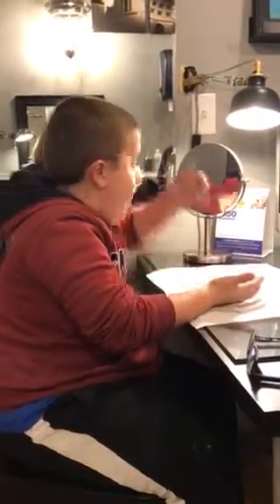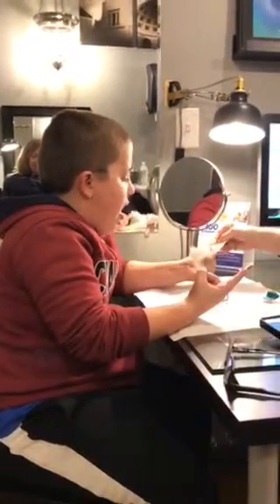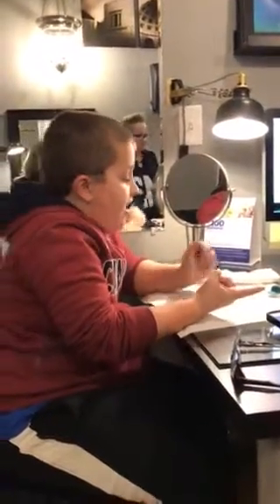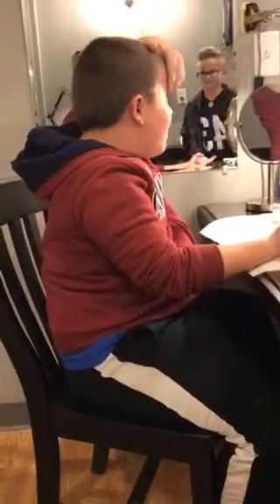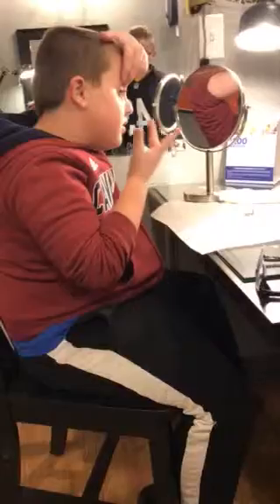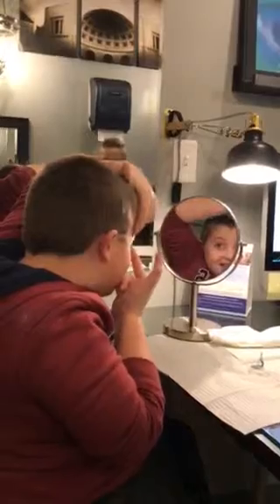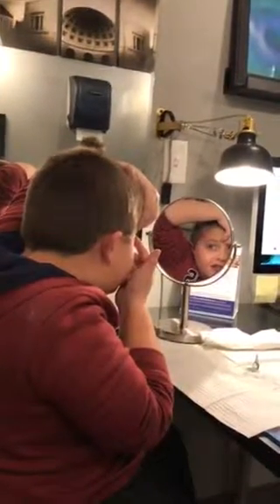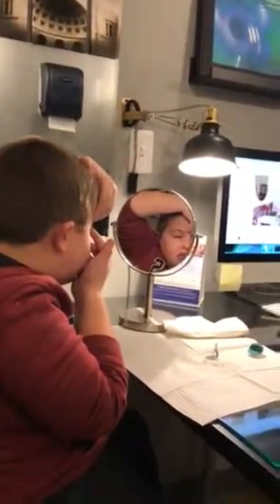Logan putting in contacts